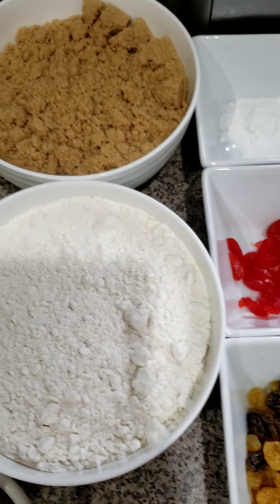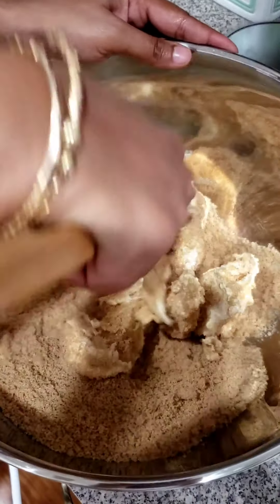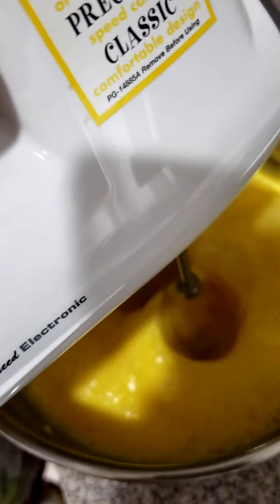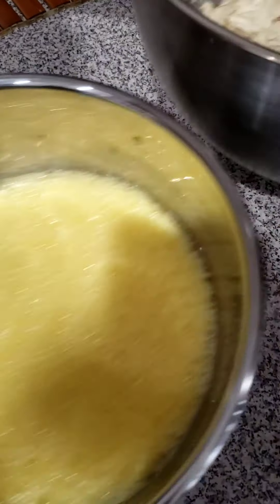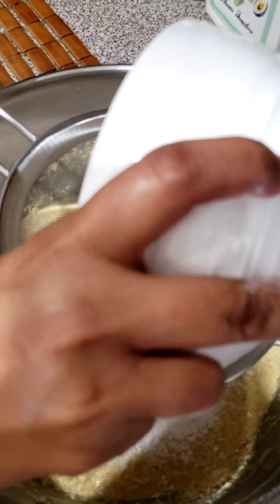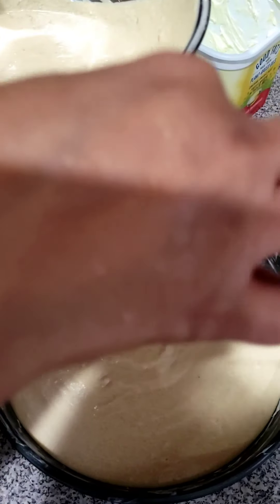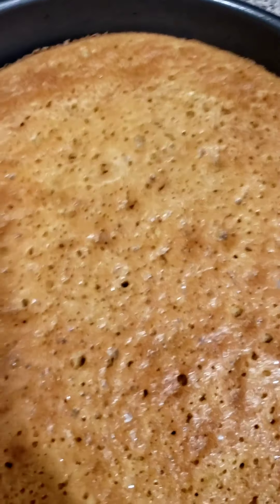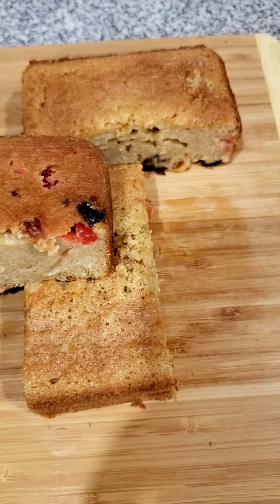How to Make Guyanese Fruits Cake 🎂